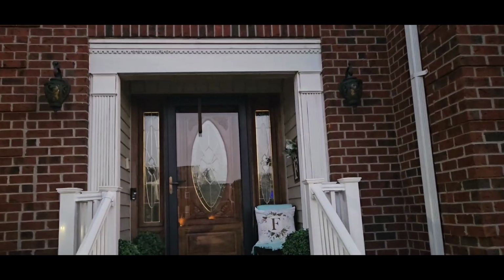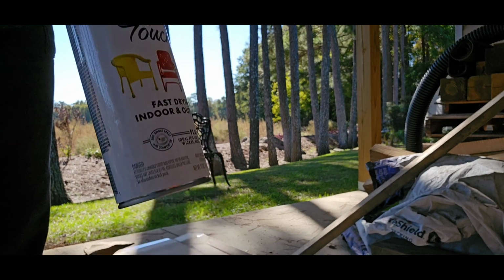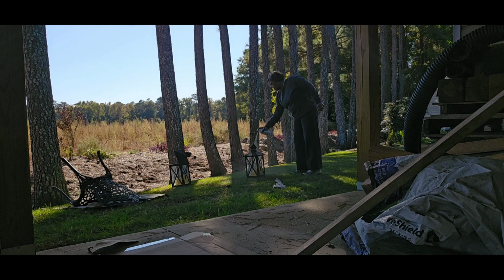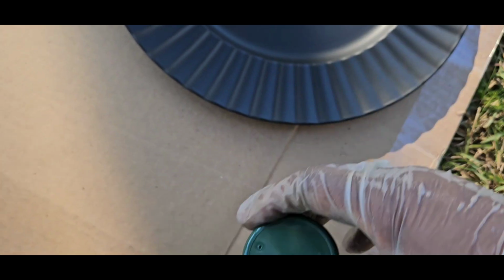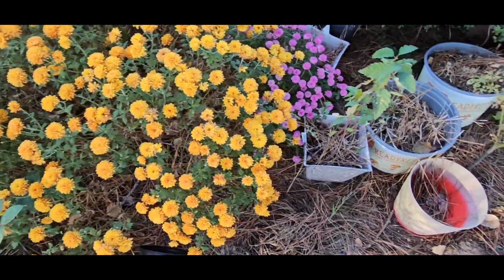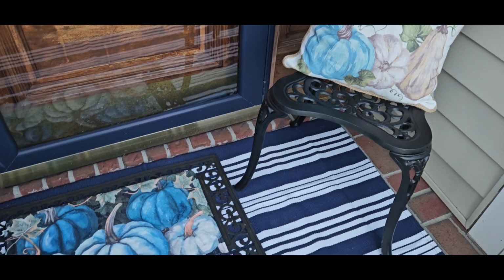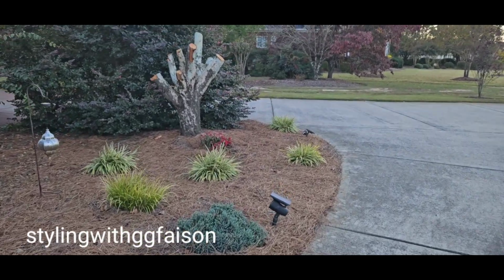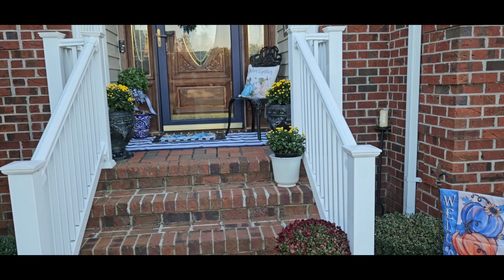FRONT YARD LANDSCAPING MAKEOVER | FALL FRONT PORCH | Diy Projects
Hi friends.  Thanks for joining me today as I share our much-needed (and budget-friendly) landscaping makeover, along with our Fall front porch also I've included a few budget-friendly diy's.
00:00 Introduction
00:26 BEFORE
00:38 WELCOME
03:01 DIY'S X3
09:18 FRONT PORCH AND YARD REFRESH
11:45 FIELD TRIP TO THE GARDEN FOR MUMS
14:58 REVEAL
18:25 NIGHT VIEW